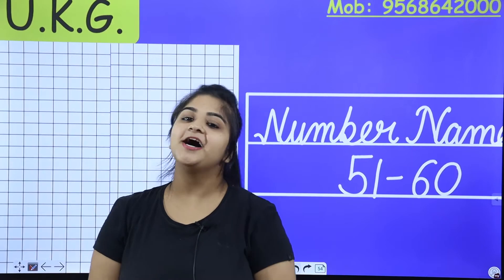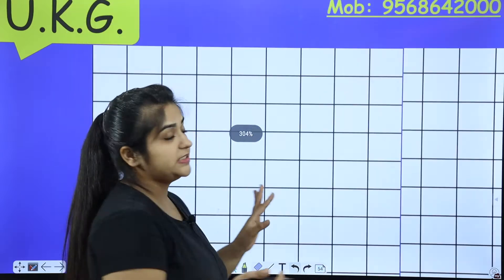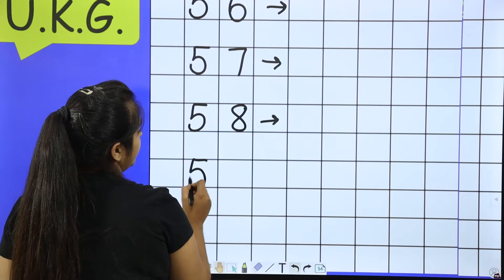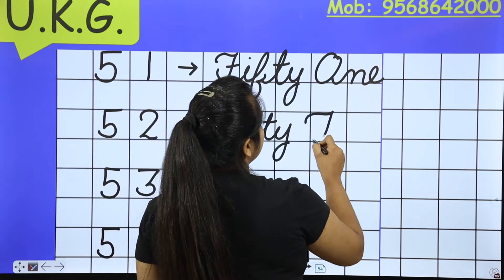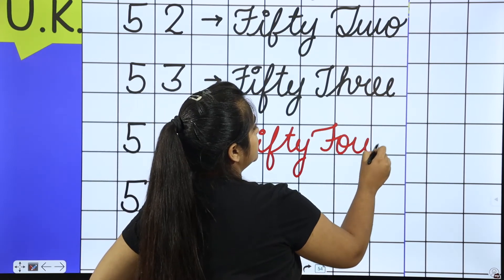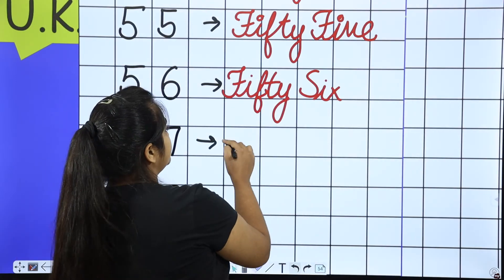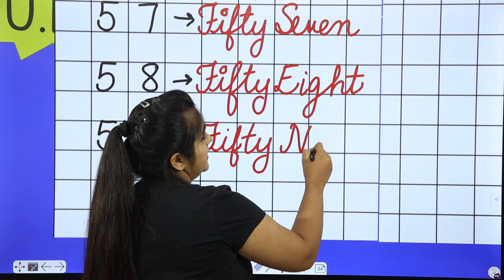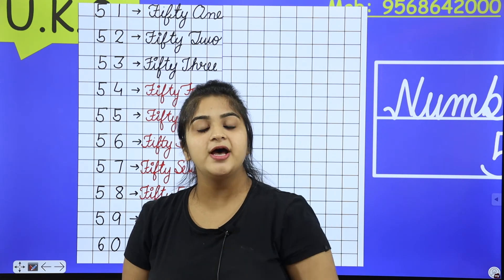Maths Number Names 51 to 60 | Maths practice notebook for U.K.G. Kids | Fifty One to Sixty Numbers